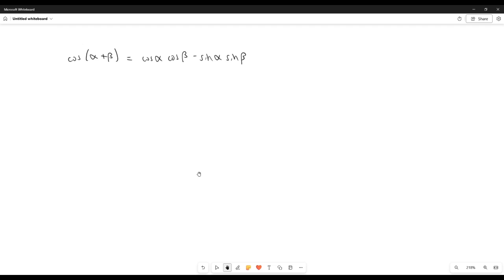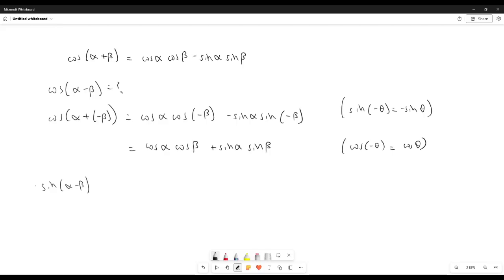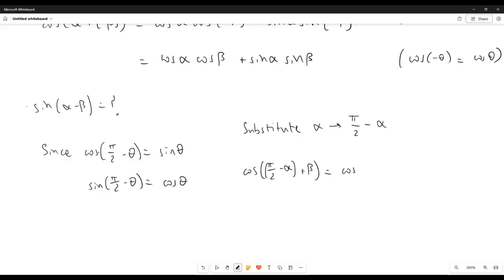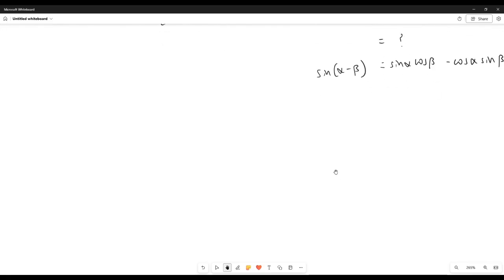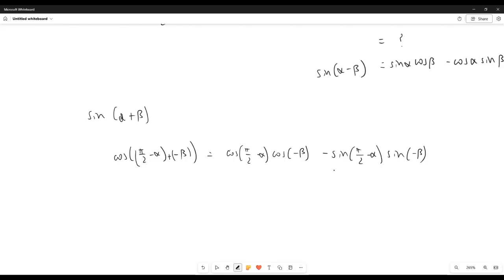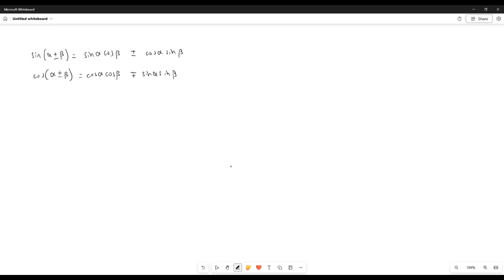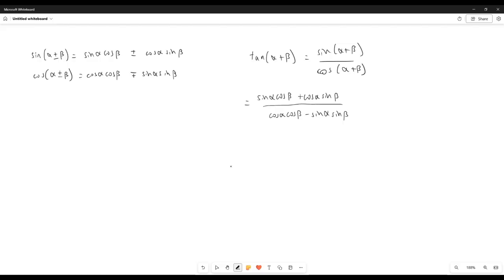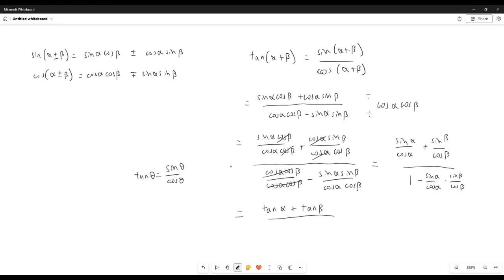Trigonometric Identities: Part 3 | Derivation of Addition Formulas